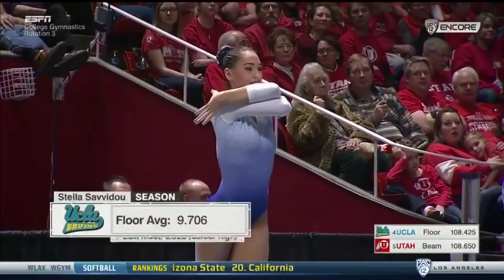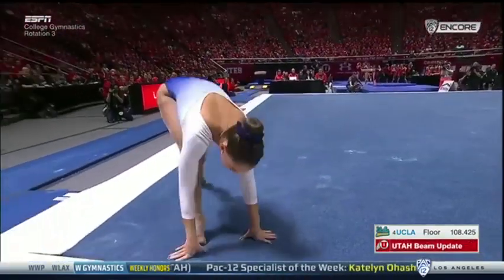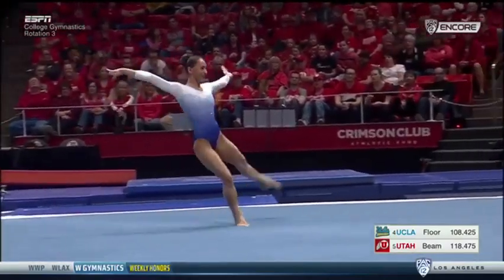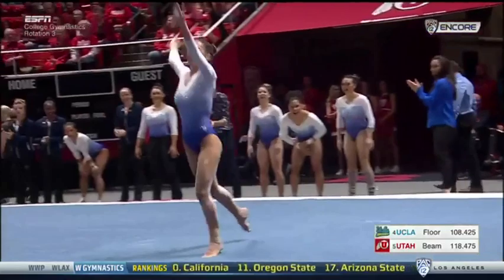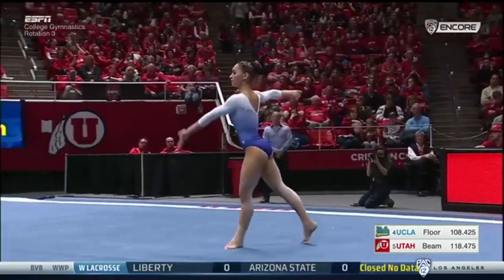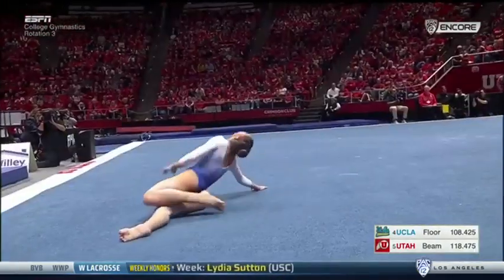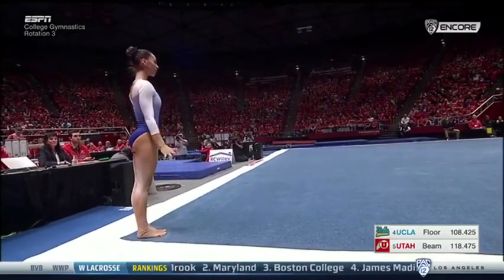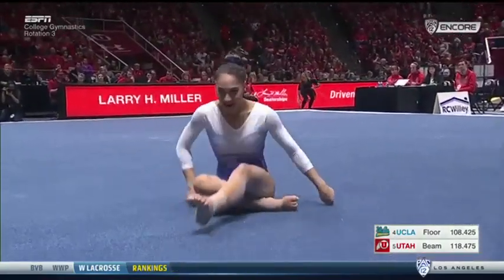Stella Savvidou 2017 Floor vs Utah 9.050